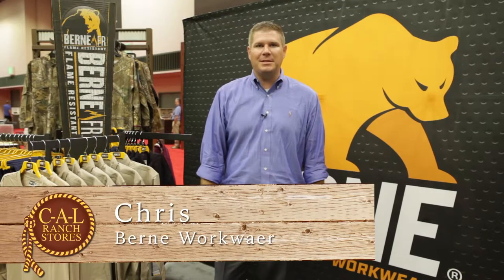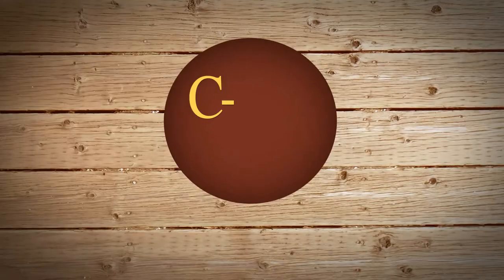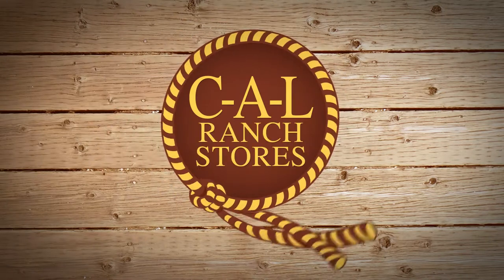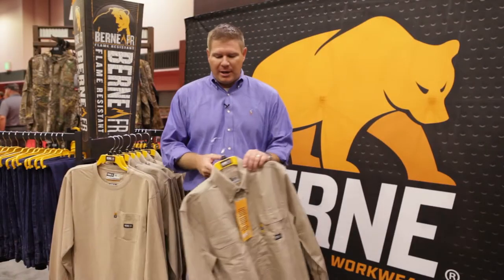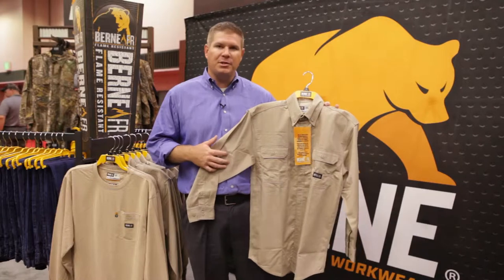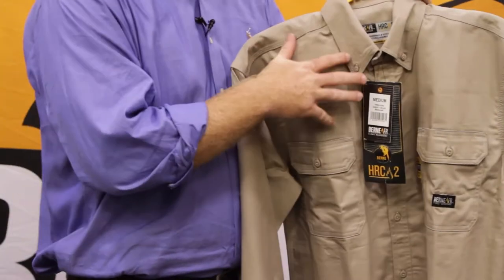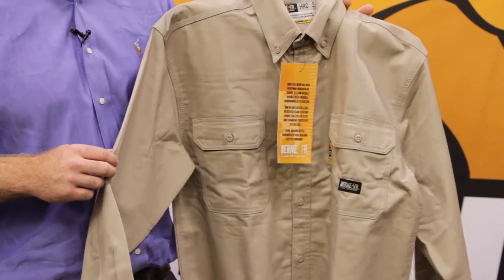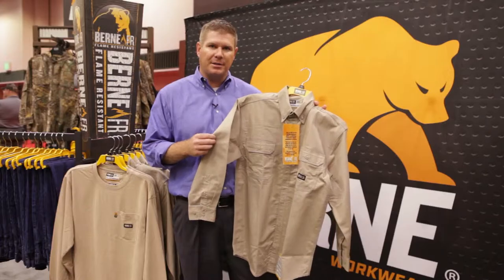Berne Fire Resistant Shirt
Berne offers a great selection of work clothing.  This line of shirts from Berne are comfortable, offer cutting edge flame resistant technology, and look great.  You can shop for this product as well as other great work clothing products from Berne at C-A-L Ranch Stores!